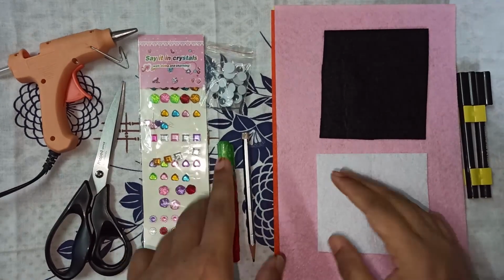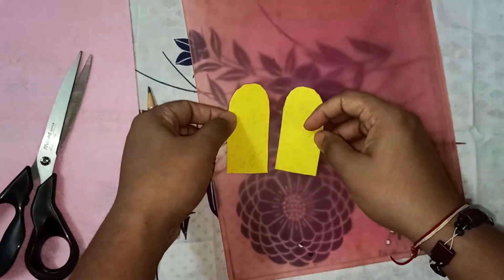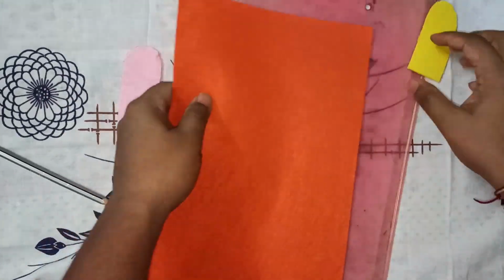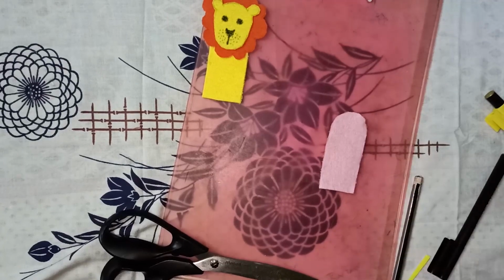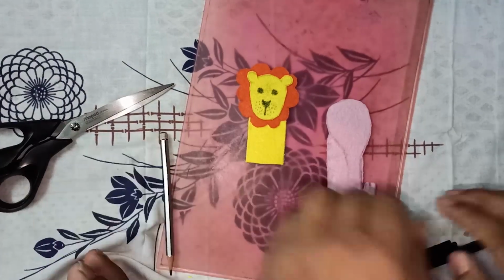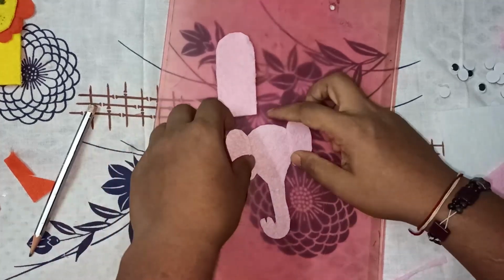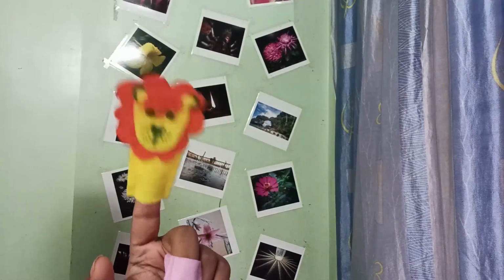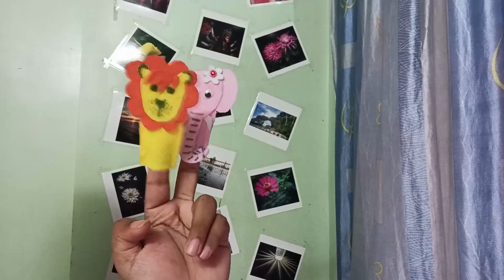Finger Puppets with Felt cloth | Tutorial for beginners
"Welcome to the 4th episode of Puppet making and Puppetry. This episode will show you how to make cute little animal finger puppets using felt cloth. The video also carries an important message for all.